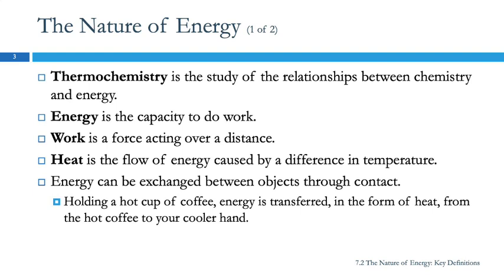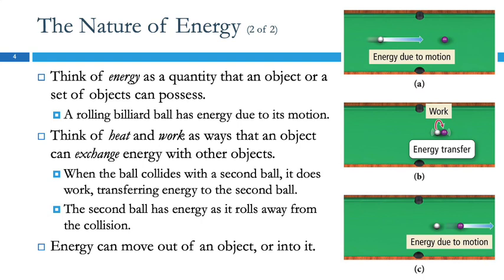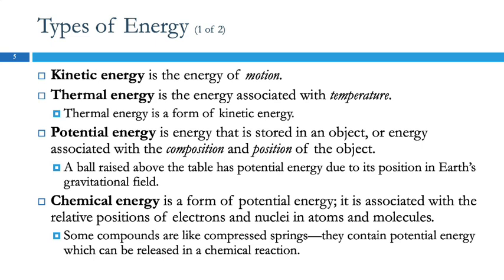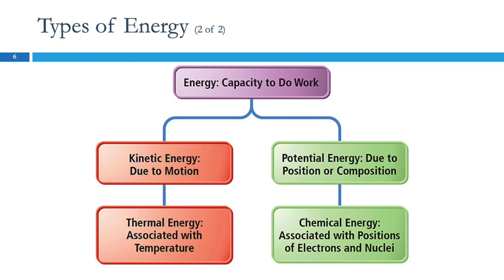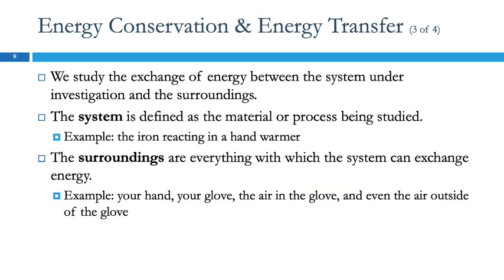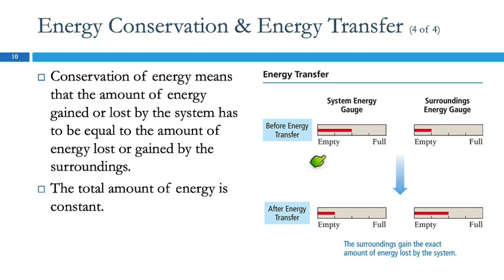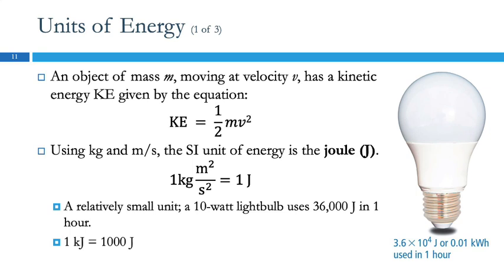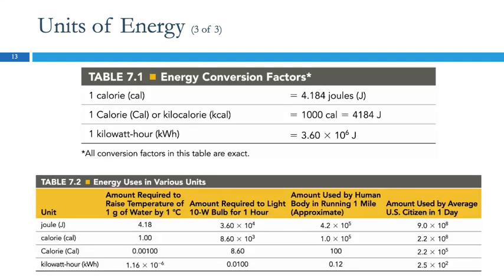7.2 The Nature of Energy: Key Definitions